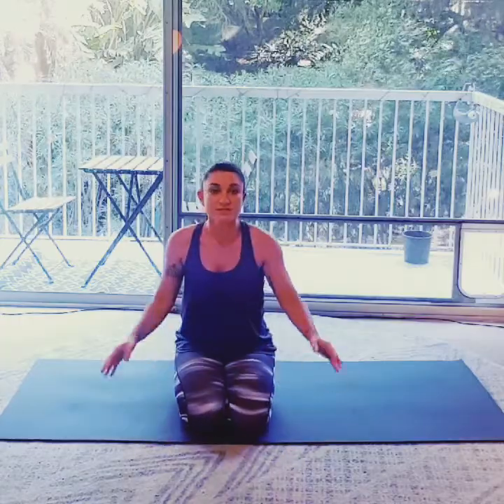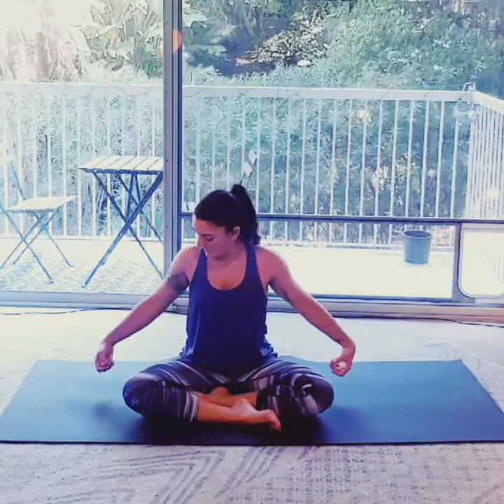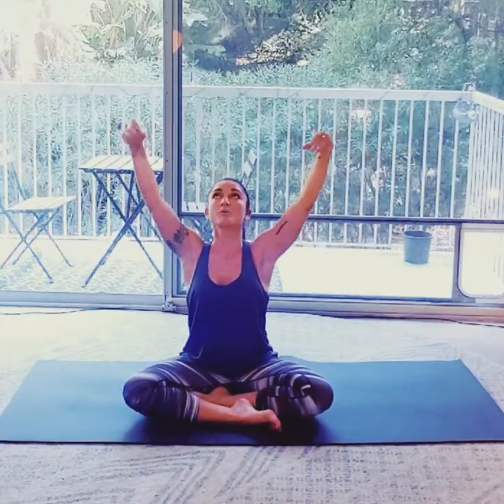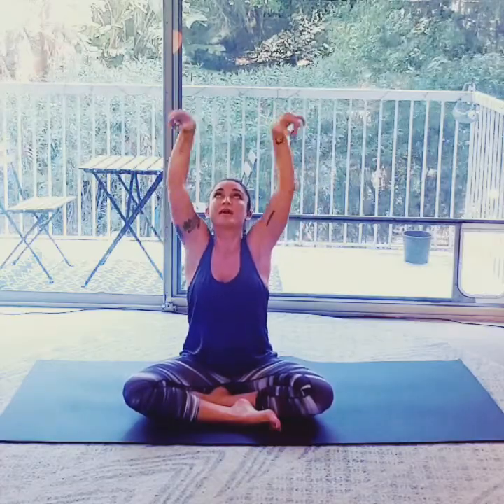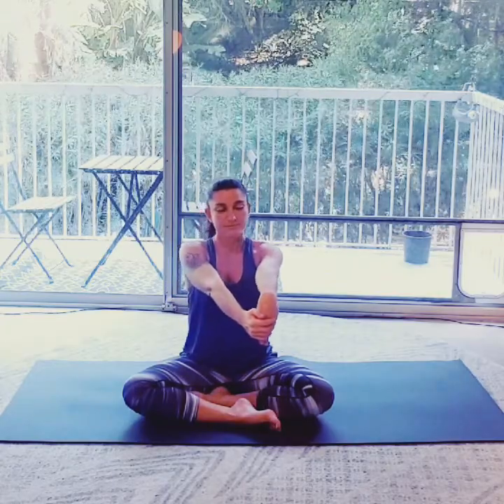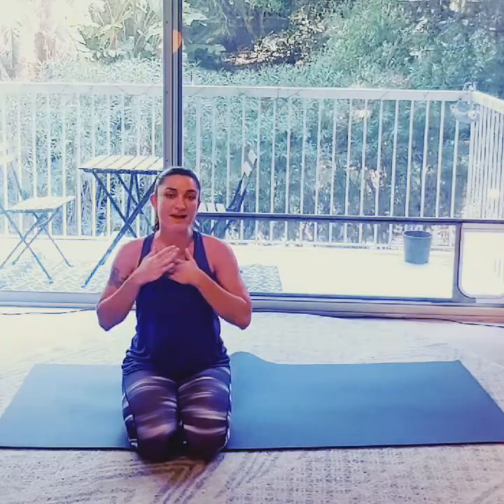Wrist TLC: stretching and strengthening with Harriet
Wrist injuries are surprisingly common in yoga.  Take the time to strengthen, stretch, and love your wrists to support arm balances, downward facing dog, and to rehab injuries.

The best treatment if experiencing wrist pain is often rest.  That said, when you are ready to return to yoga these simple movements may help.

Join Harriet in person for yoga psychology in 2020.

25 April-2 May: 1 week yoga psychology retreat in Portugal with experienced yoga teacher Federico Zanchetta

May 3, 4 & 7: Full day Mindful Movement and Resilience workshops with esteemed Clinical Psychologist Dr James Erskine in North London

Much more to be announced soon!

Much love, Harriet 🙏